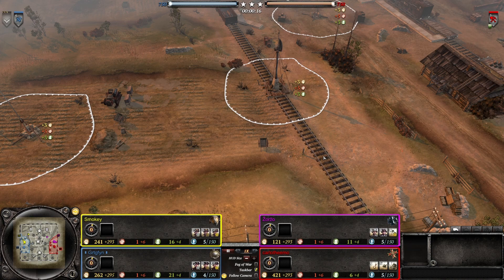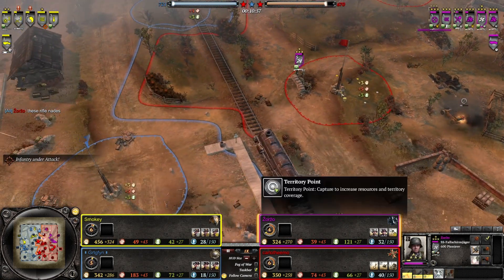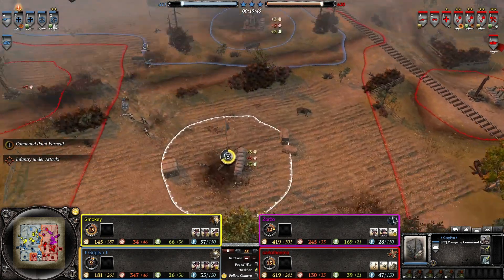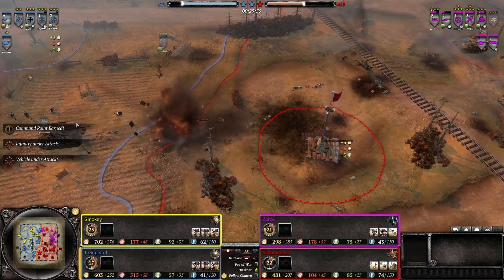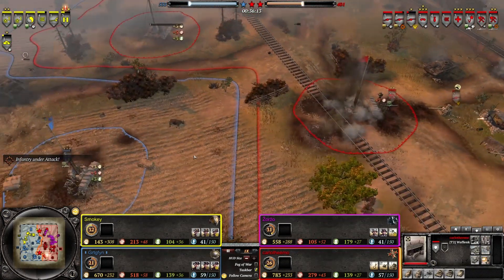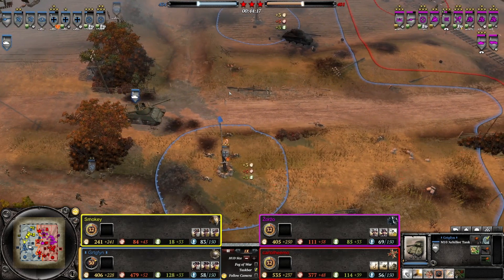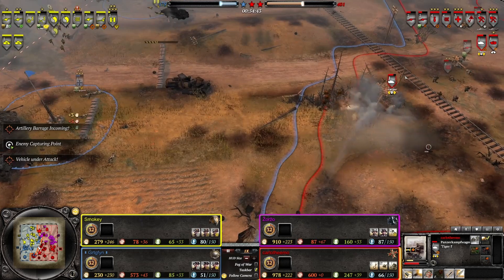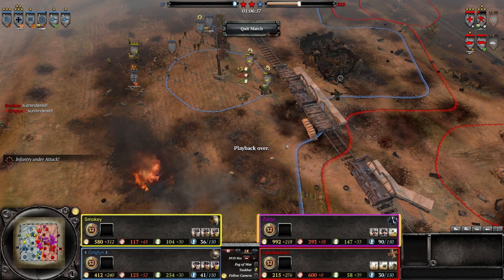Company of Heroes 2 - Ironside Casting - 57 - Panzer-Panther Fields (2v2)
Ironside formerly known as Spearhead II is a Realism mod for Company of Heroes 2 multiplayer that really improves the game in my opinion, definately one of the best mods out there for the game.

Intro by King

If you want to send a game Recording of Spearhead/Ironside to me to potentially Cast, please send it to " " Remember to Include Spearhead in the Broad text. If possible please keep it Axis vs Allies, preferably Western Allies vs Axis and Soviets vs Axis only. If the match uses a Custom Map from the Workshop, please list the map used.

 The Game is owned by Relic Entertainment and SEGA. The Mod is owned by its creators.